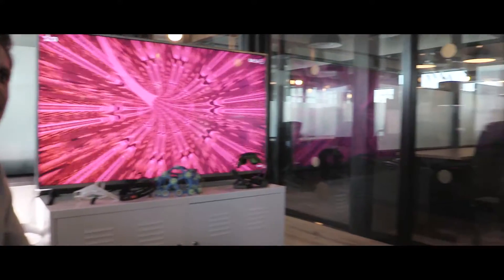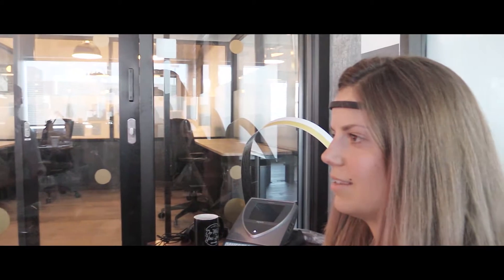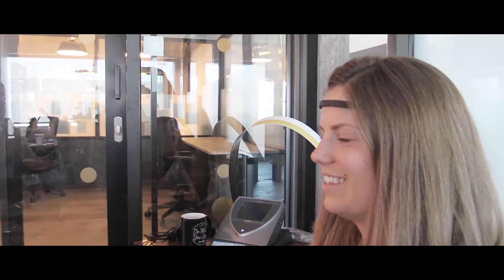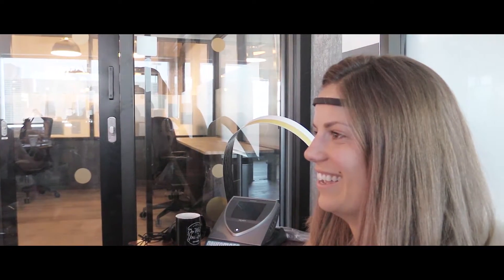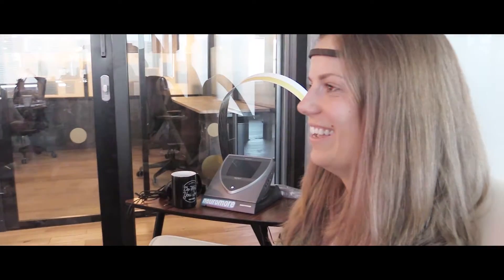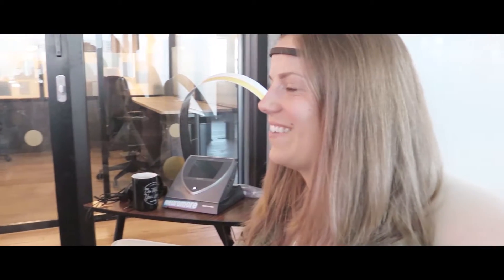Neuromore (real-time neuro- and biofeedback) introduction.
Filmed by Juan Carlos Gallo